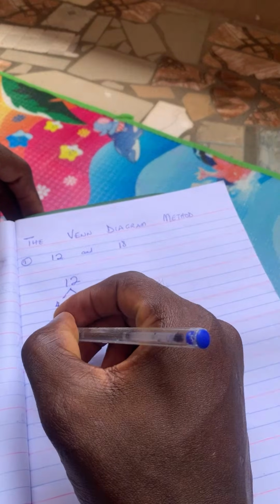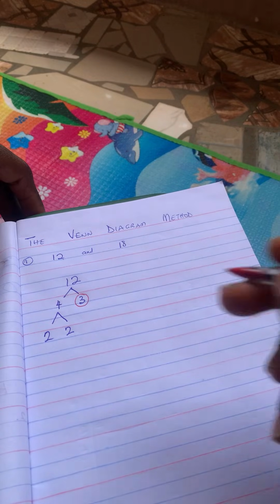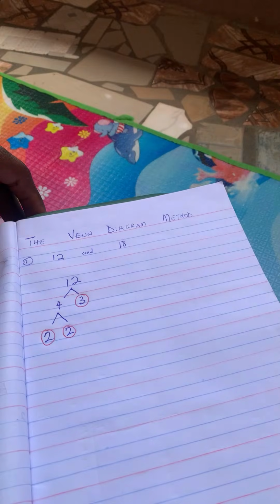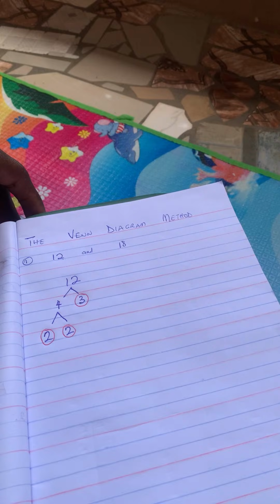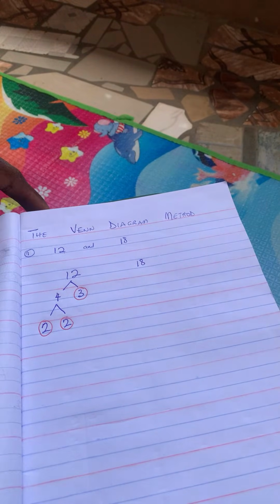14TH DECEMBER, 2025 -BASIC 5 TUTORIALS |•MATHS BRAINX TV •| is live